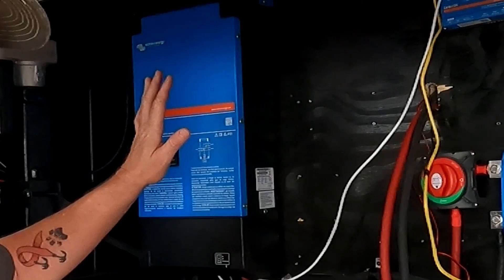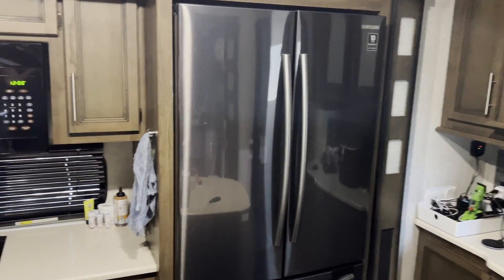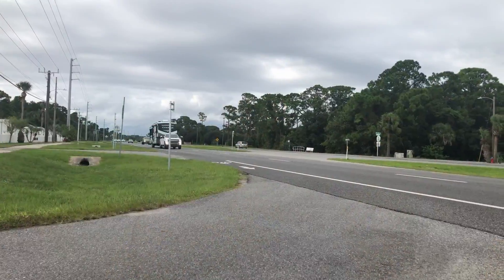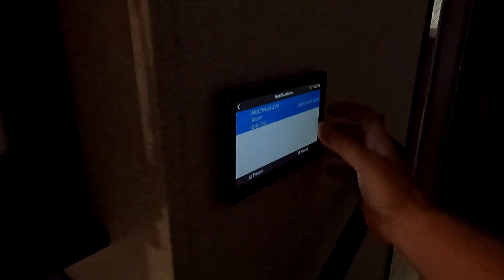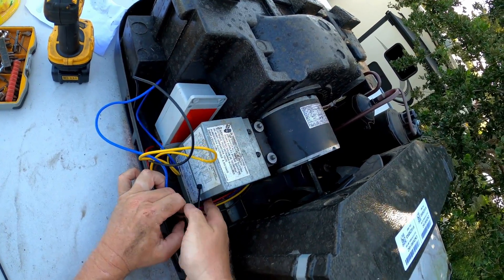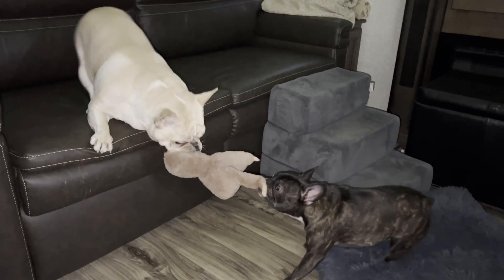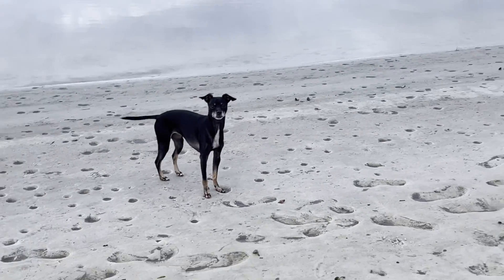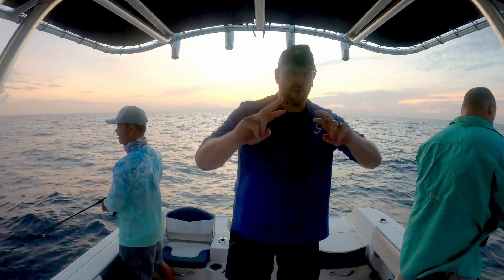Will one Victron Mulitplus II run two A/C units? RV life RV living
Li Time 12v 100ah Mini

Li Time 12v 100ah

Li Time 12v 400ah

Li Time 24v 200ah

12v MultiPlus II

24v MultiPlus II

Victron Shunt

Victron Distributor

Cerbo GX

GX 70 screen

Power switch

Mega fuse

Wire 2/0

6/4 cable